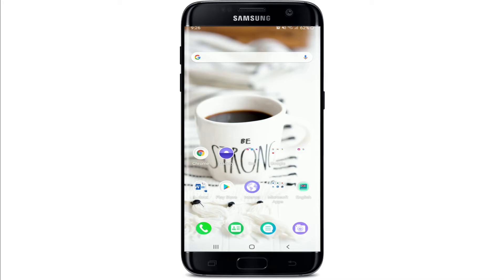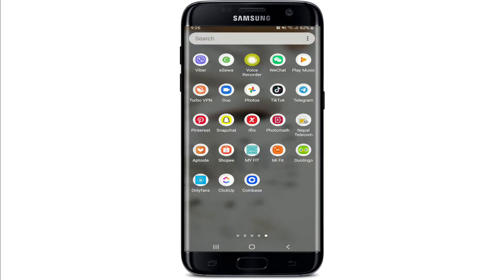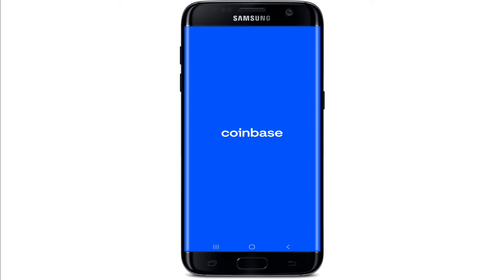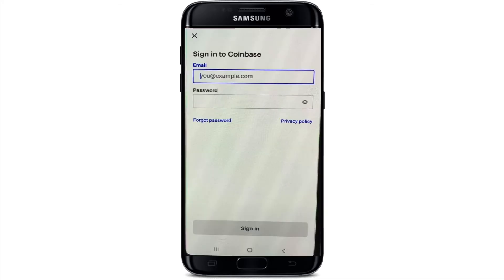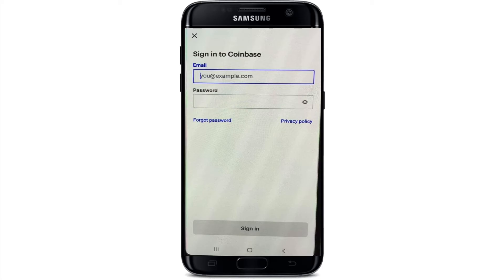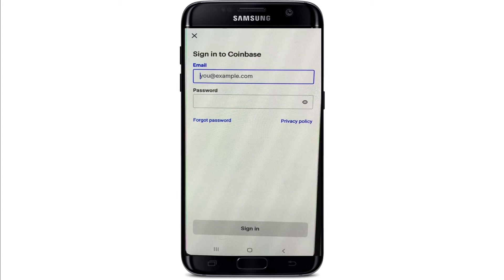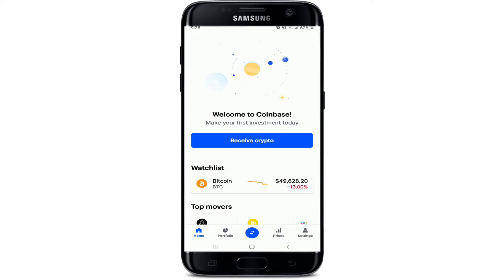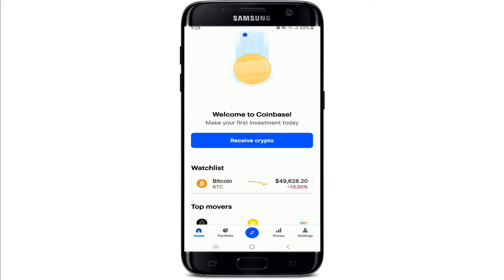How to Login Coinbase App? Coinbase App Login 2021, Sign In to Coinbase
Keep Your Crypto Currency Safe Need help logging in to your Coinbase account? Here in this video we will be showing you step wise process on how you can easily log in to your Coinbase account in no time.

Coinbase, is an American company that operates a cryptocurrency exchange platform.
It is a secure platform that makes it easy to buy , sell, and store cryptocurrency like Bitcoin, Ethereum, and more.
Coinbase app is available both on Android or ios.
Login to your coinbase account and always stay ahead, manage all of your coins in one place.

To log in to Coinbase files the steps below:
1:Open Coinbase app on your mobile
2: Tap on the ‘sign in’ button
4: Now Enter your Coinbase password and tap on ‘sign in’
Tap on the ‘forgot password’ link incase you don’t remember your password and follow the instructions
And thats how you simply log in to coinbase